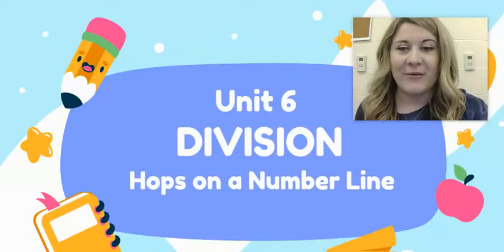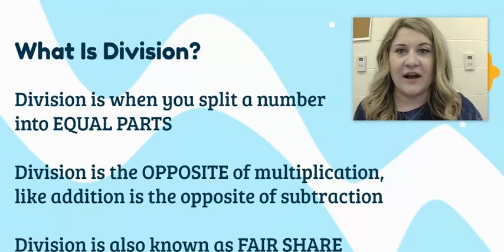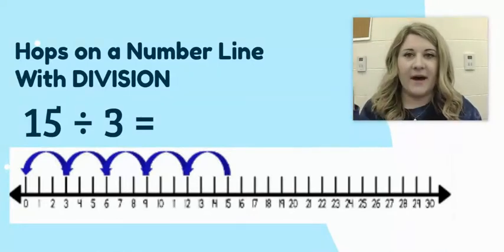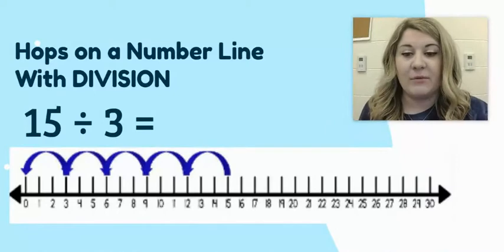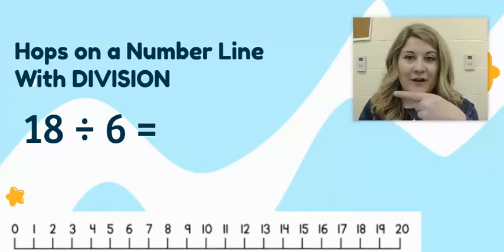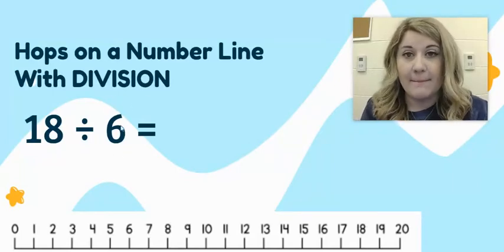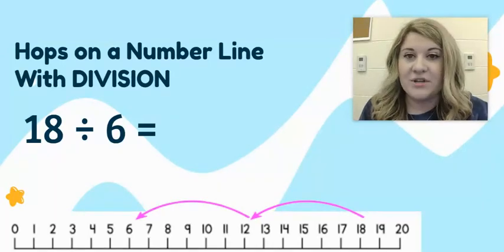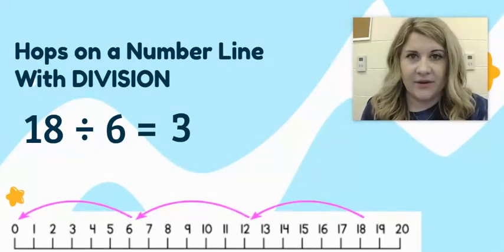Division Strategies - Hops on a Number Line